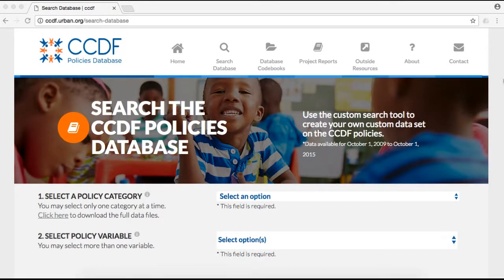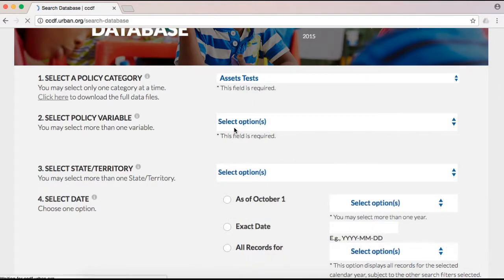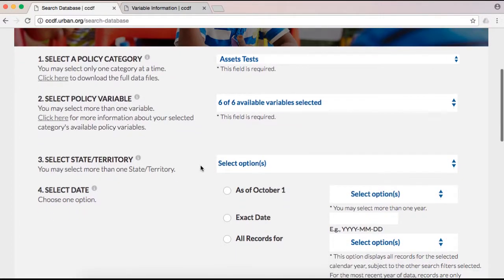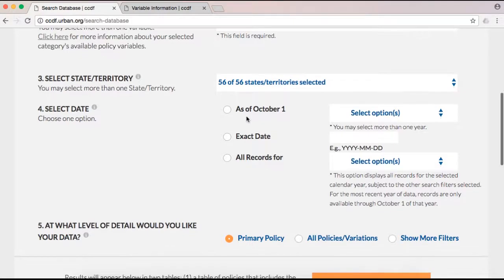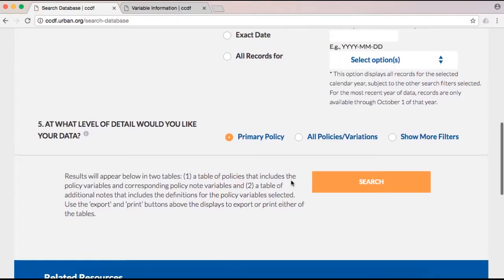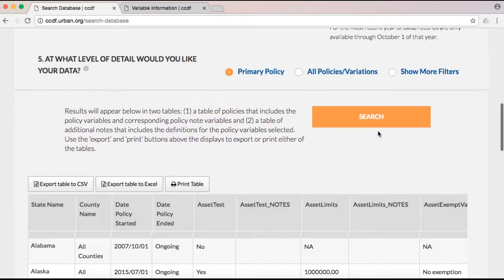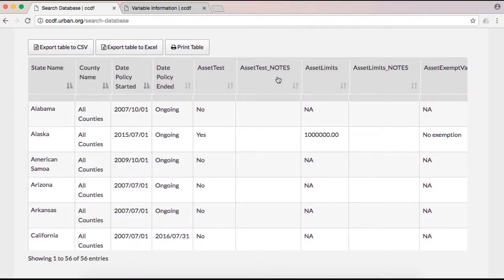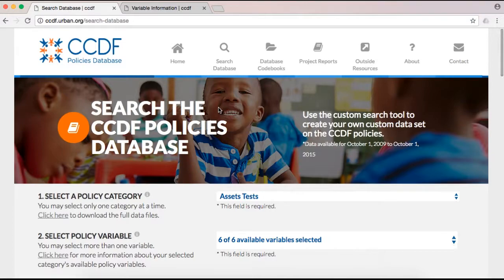CCDF Database Search Tool Tutorial